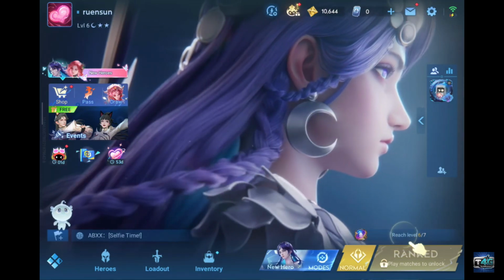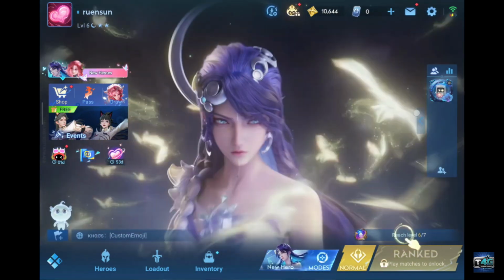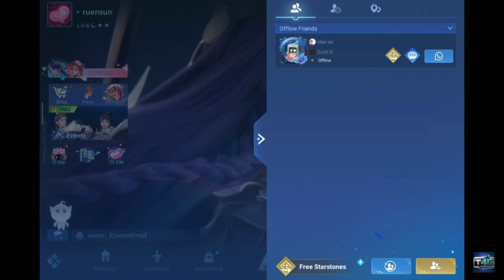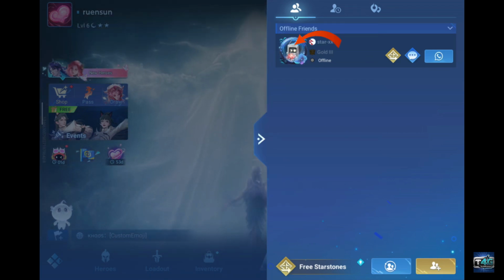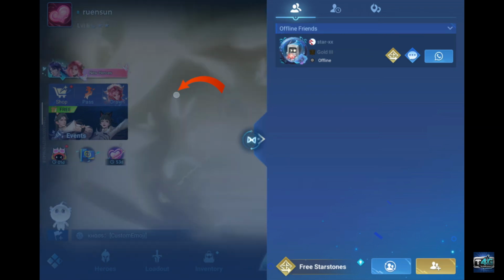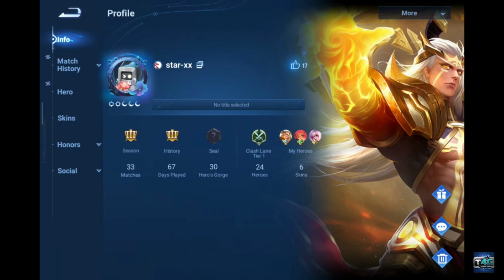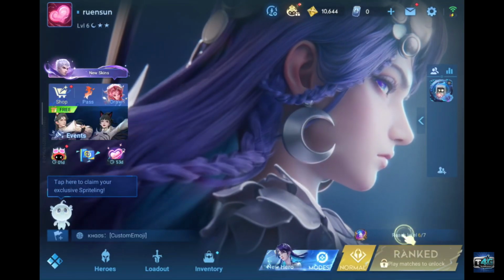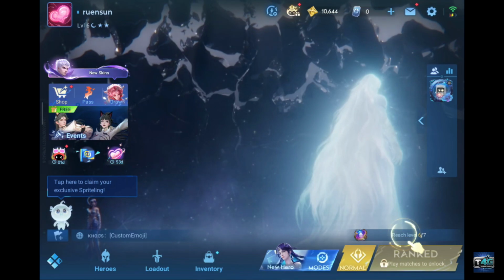How to Delete Friends in Honor of Kings (2026)?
In this video, I’ll show you how to remove or delete friends in Honor of Kings quickly and safely. If your friends list is full, inactive, or you simply want to unfriend someone, this tutorial will guide you through the exact steps inside the game.